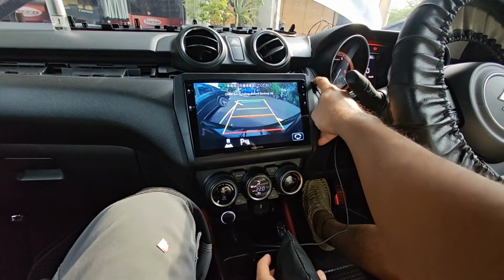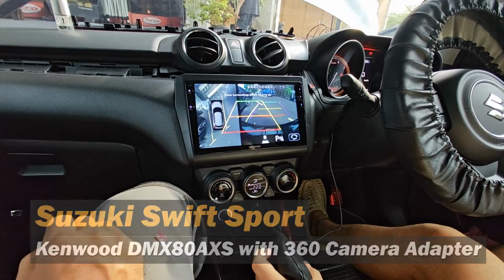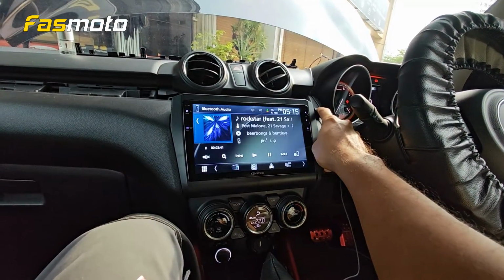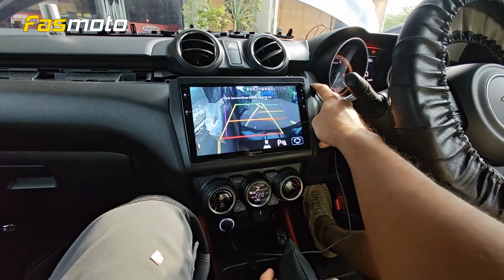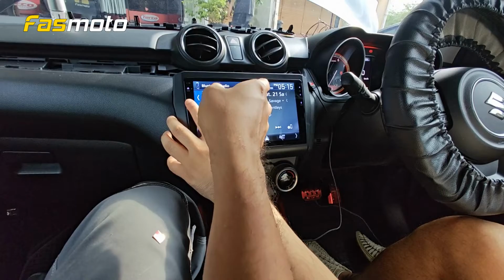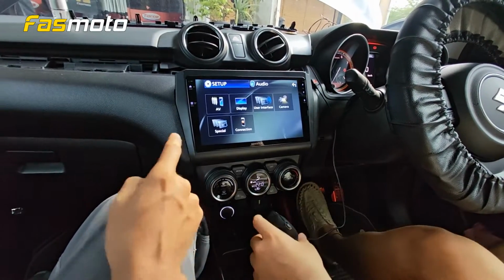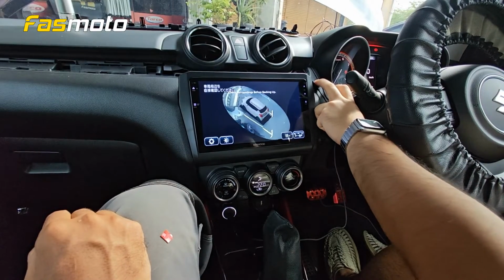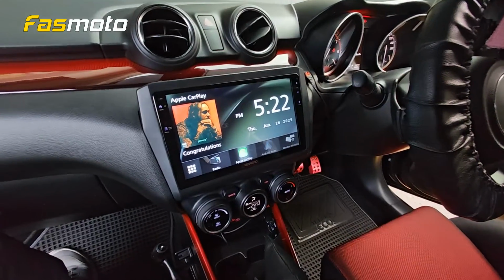Suzuki Swift Sport JDM Head Unit Replaced with Kenwood DMX80AXS and retaining the stock 360 camera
The owner of this Suzuki Swift Sport came from quite a distance away to get his head unit replaced. We did have some communication before this and he diligently did the legwork to prepare some of the items. Most notably the 360 Camera Adapter.

To be honest, this is the first time I am seeing and working with the adapter. From the packaging, what I can see is that RCA190K may be the model code. Camera Connector Adapter is printed on the top of the device and Data System may be the manufacturer.

Luckily I do have some experience with the Suzuki Swift and managed to figure out the the wiring with no real trouble. Thankfully the wires were labeled in English and all I had to do is ensure I make all the correct connections. It was interesting getting to know how it works. From what I can tell, instead of using the on-screen buttons, they provide an external button to be able to cycle through different views. Not perfect, but it works.

On top of that we also installed an Active Subwoofer, Dash Cam and also upgraded the foglamp bulbs with LED ones.